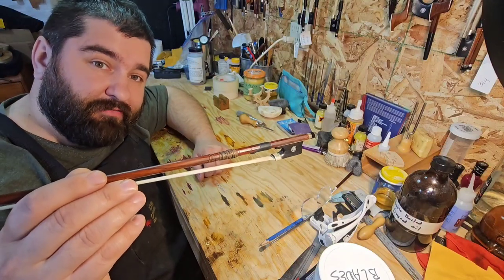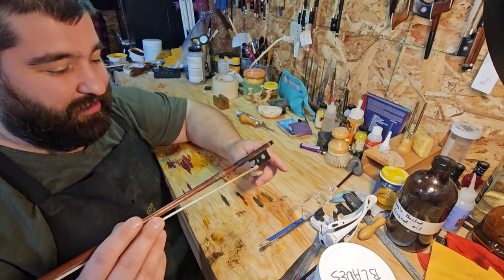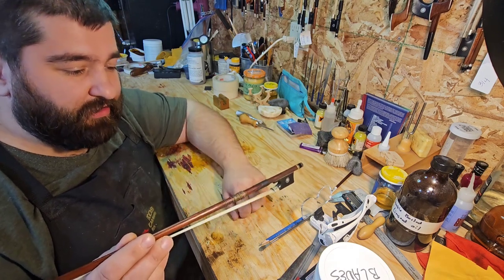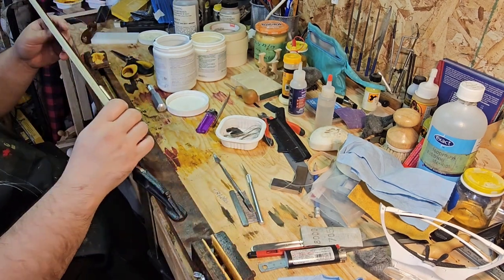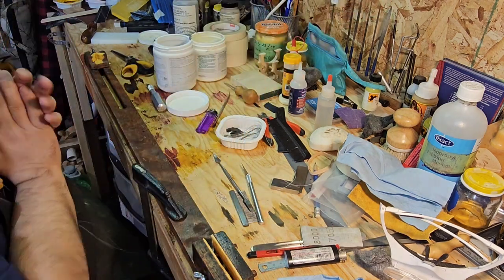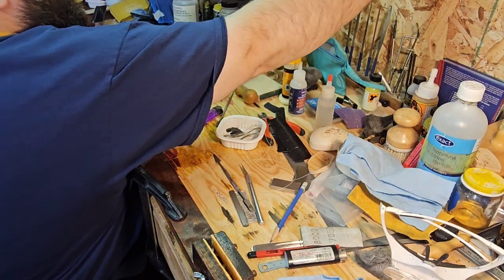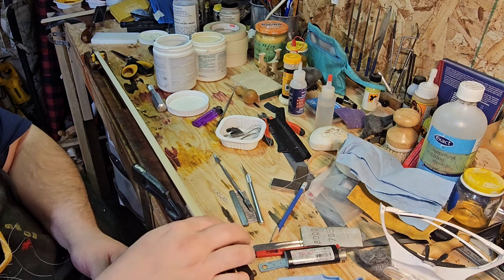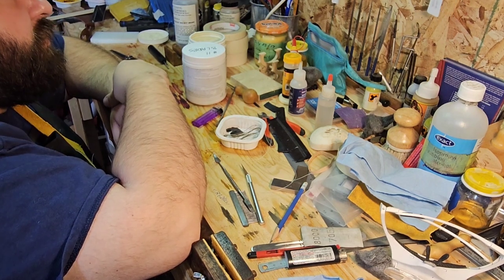Restoring a worn out violin bow....what a transformation.